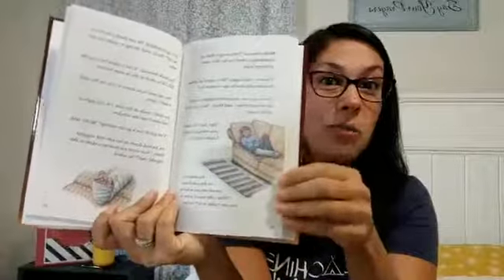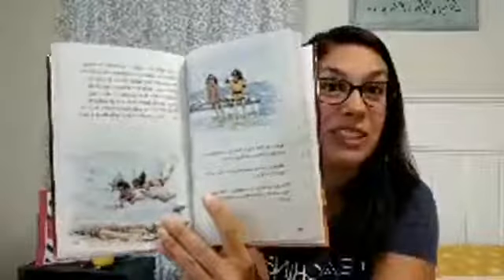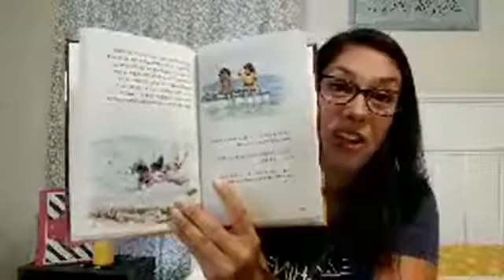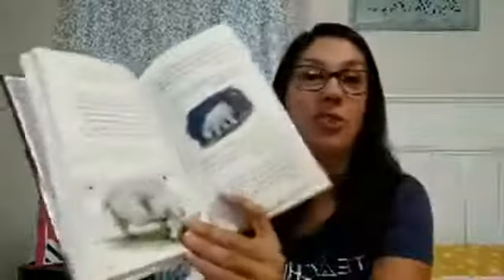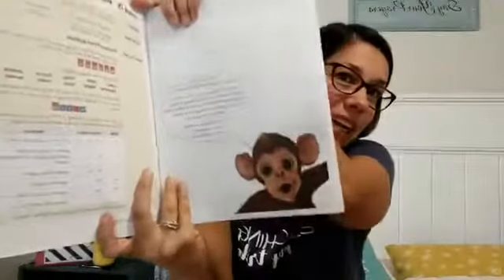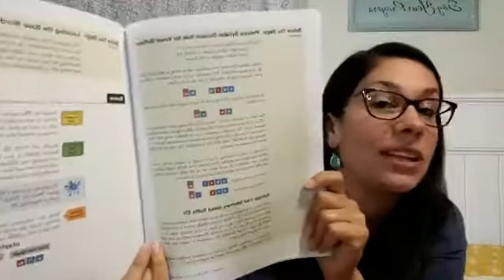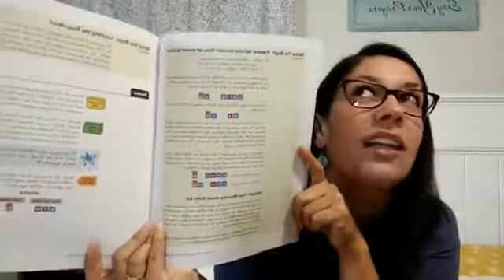All About Reading Homeschool Curriculum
We are Relaxed Homeschoolers, but when there's a good homeschool curriculum, we're going to use it! Living books have a place in our homeschool, and so does solid reading curriculum. I chat about why All About Learning Press is a must have homeschool curriuclum item!